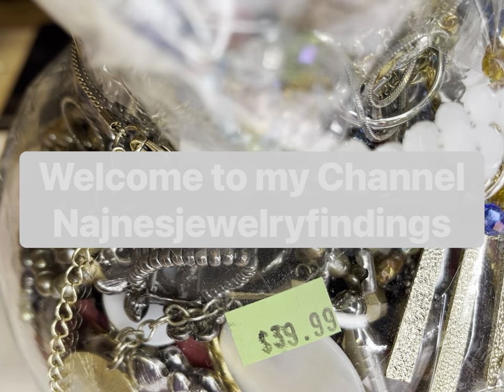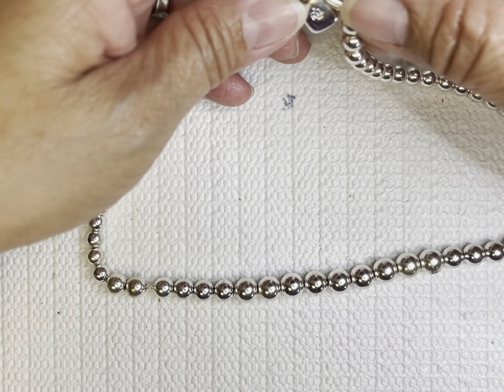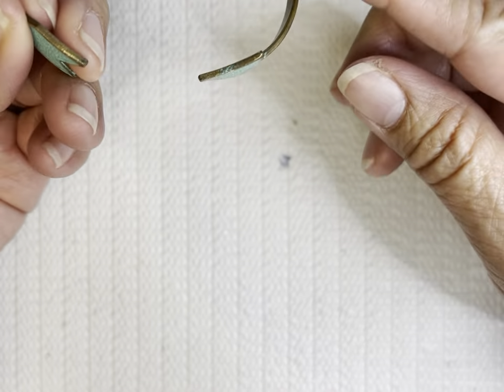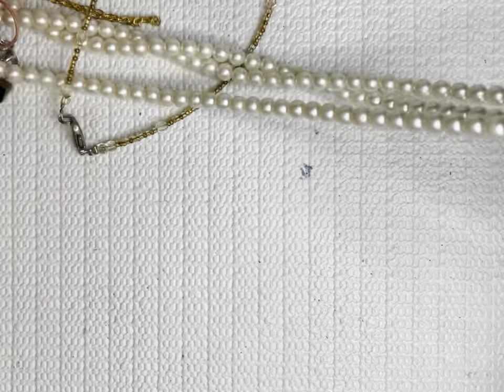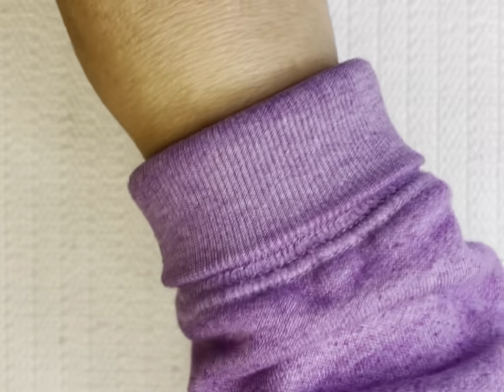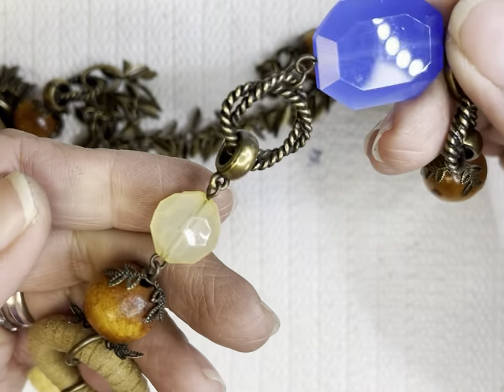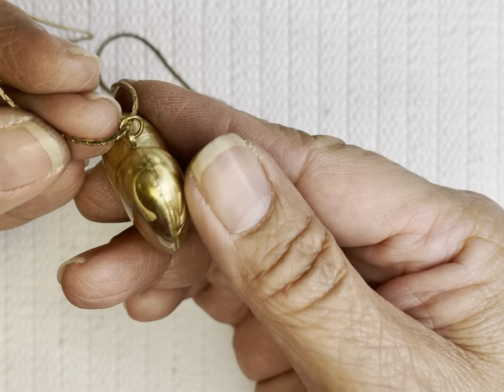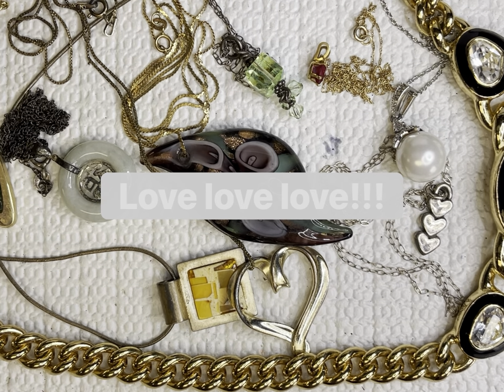Goodwill Jewelry Jar Unjarring Found Christian Dior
This jar is by far the greatest one...check it out!